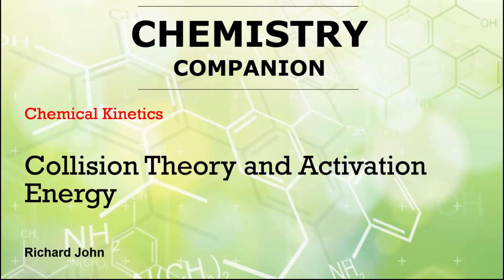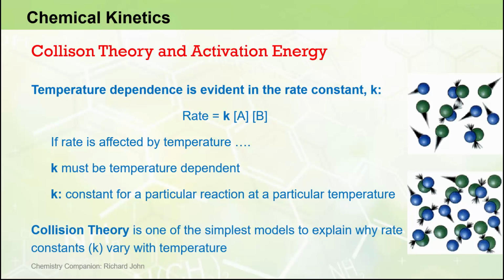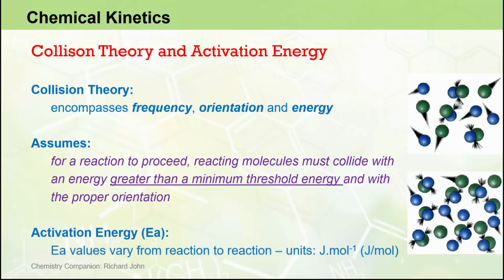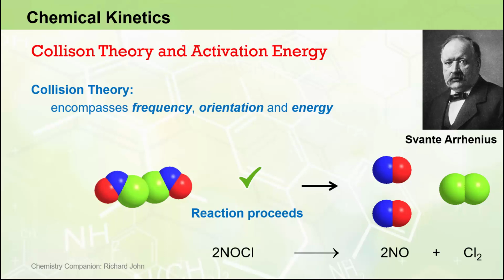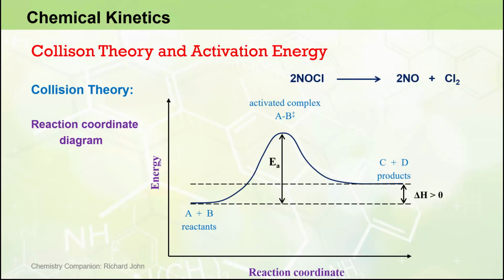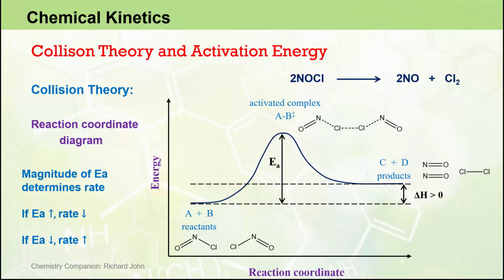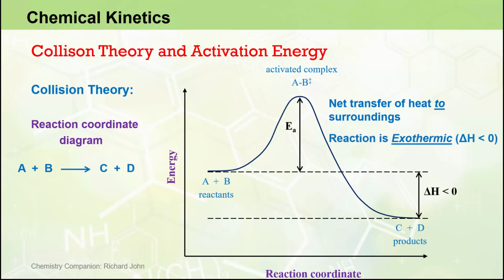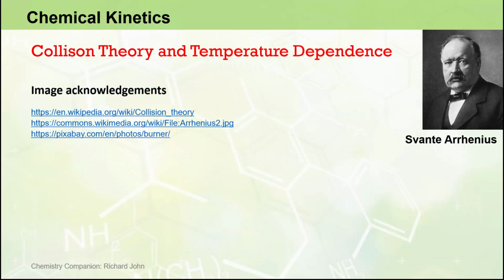11.6.1 Collision Theory and Activation Energy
In this video we introduce the concepts of Collision Theory and activation energy to help explain the effect that changing temperature has on the rates of chemical reactions.